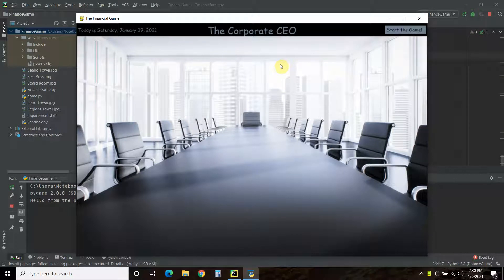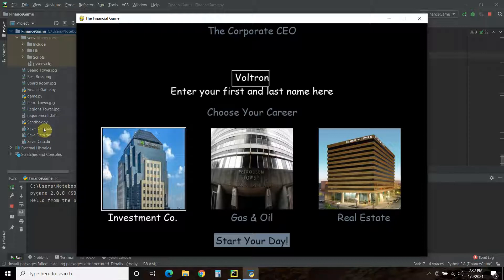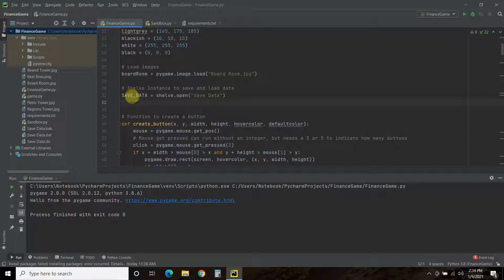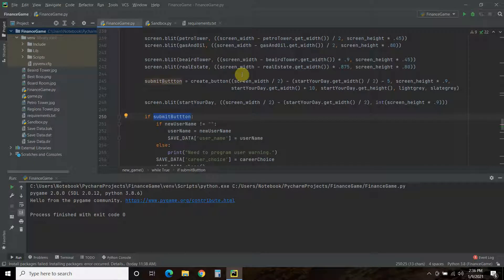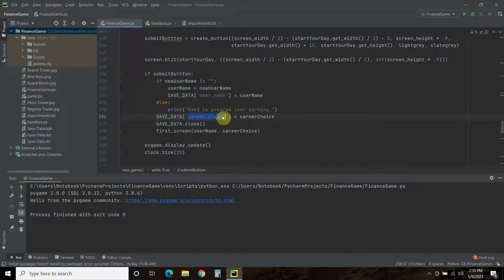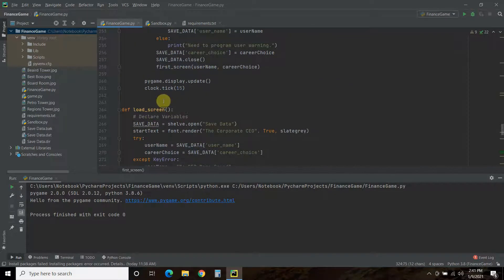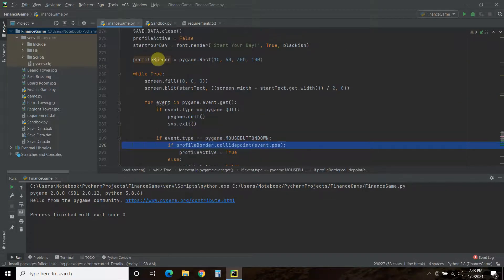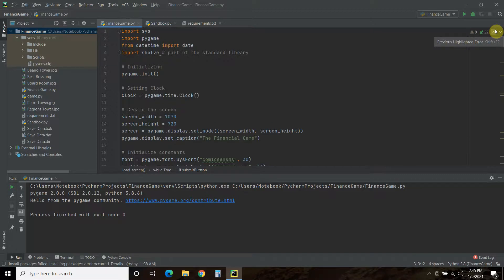Pygame The Corporate CEO - Save and Load Game Data Using Shelve | #121 (Pygame #3)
In this video, I'll use the python library called shelve to save and game data for our Corporate CEO simulation game. There's still quite a bit of user error handling that I need to program.